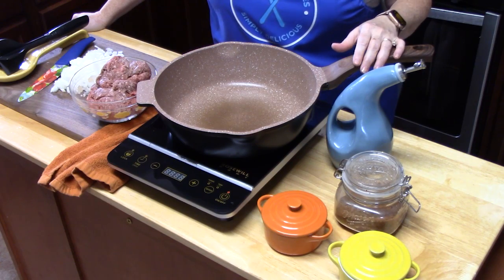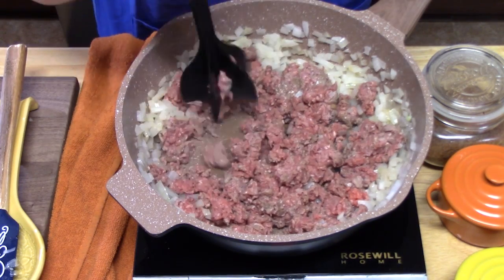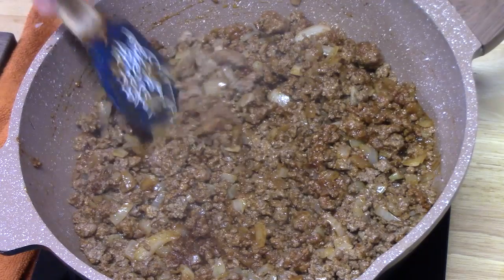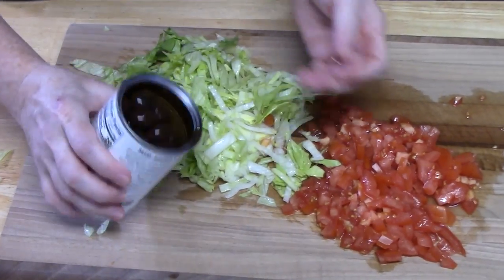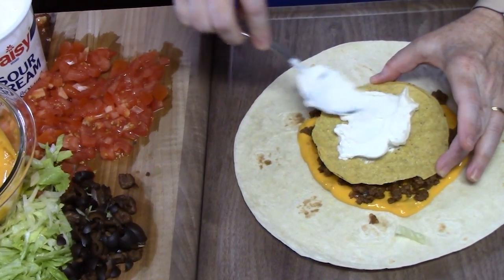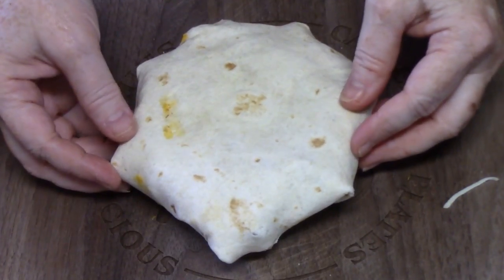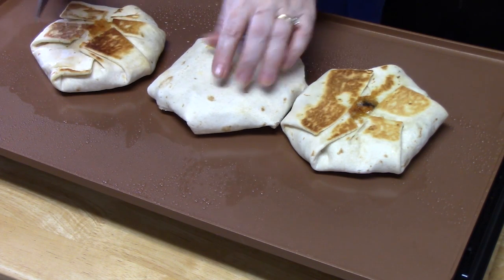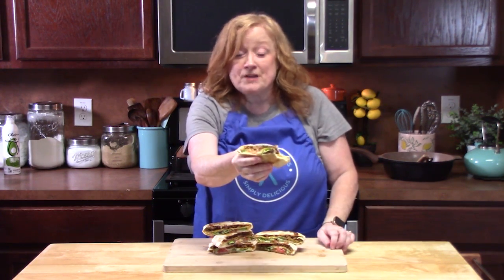CRUNCH WRAP, Taco Bell Copycat Recipe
CRUNCH WRAP, Taco Bell Copycat Recipe. An easy recipe using ground beef and your favorite taco toppings. Why drive to Taco Bell to get a CRUNCH WRAP when you can easily make your own copycat version crunch wraps at home.

Below are some of the items I like cooking with. If you purchase through the link below these or any item from Amazon, it helps my channel out at no extra cost to you. Thank you.
5qt Saute pan with lid
Oil Dispensing Bottle
Mini Crocks
Mini Spice bowls
Long Measuring Spoons

Write to me at:
Catherine’s Plates
22720 Morton Ranch Road, Suite 160, Box 340